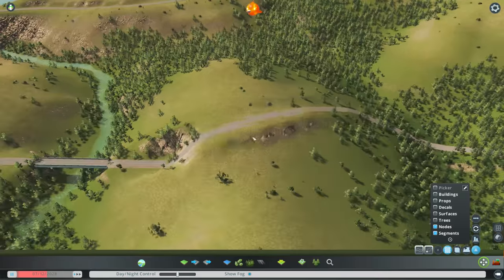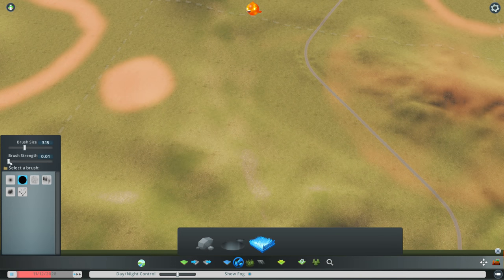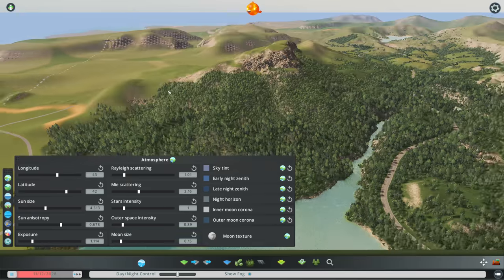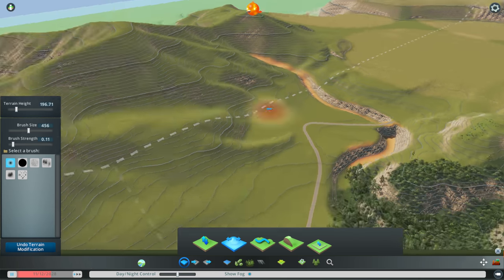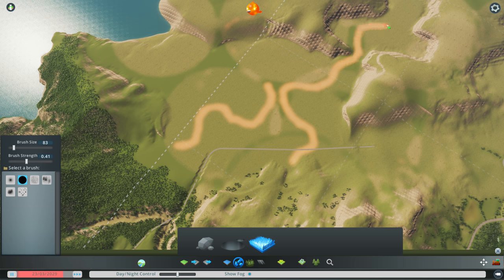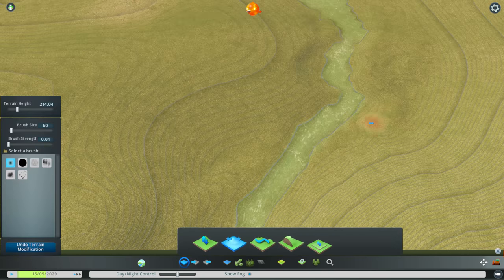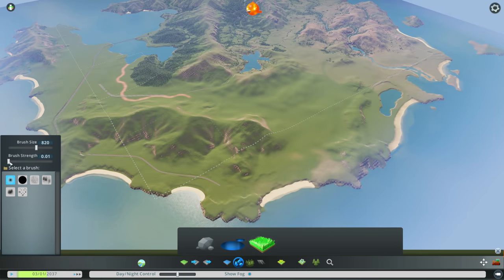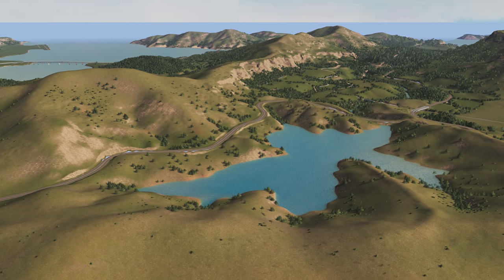Desert, Mountains, Forest | Cities Skylines: Australia 03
I've started doing Youtube semi-fulltime all thanks to the support of you guys!

About the Project:
Join me as we create a map rich with natural beauties, distant towns and a bustling metropolis. The aim is to create an island that feels as big as a state or territory, including vast biomes, mountains, rivers and an endless coastline. Set in Australia and New Zealand (maybe an island in between), this map takes inspiration from open world video games and the way in which the game devs create such immersive environments, such as GTA 4 and 5, Red Dead Redemption 2 and the Mafia 4 maps. To take it one step further, every thing on the map should feel unique and distinct. No city district, town or mountain should feel or look the same.

LUT:
Relight Mod & Natural LUT

MAP THEME:
Theme Mixer Mod

SETUP:
Storage:
- 500GB Kingston Solid State Drive

CitiesSkylines Australia gta, DLC, Let's play, Cities Skylines, island, tutorial, open world